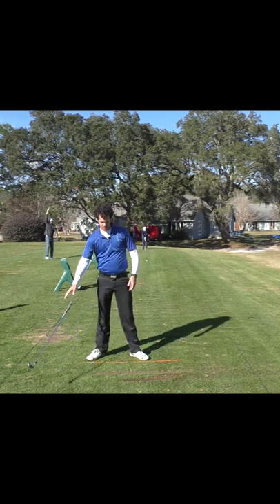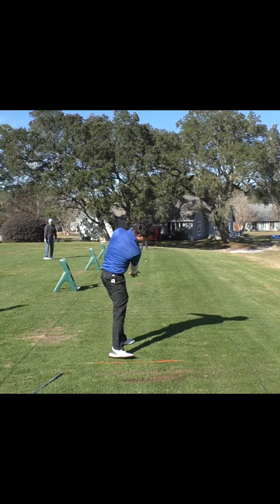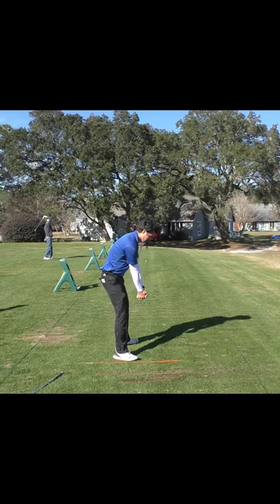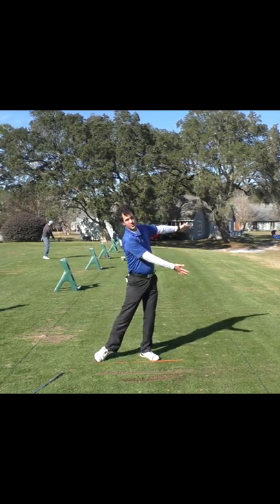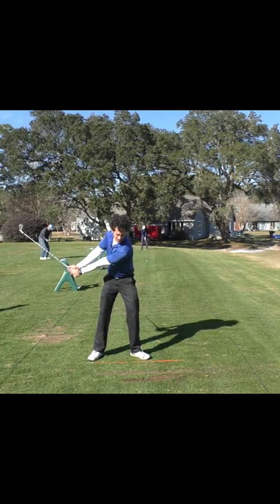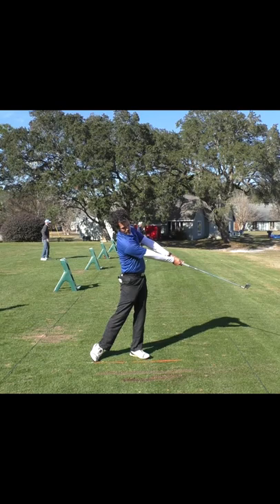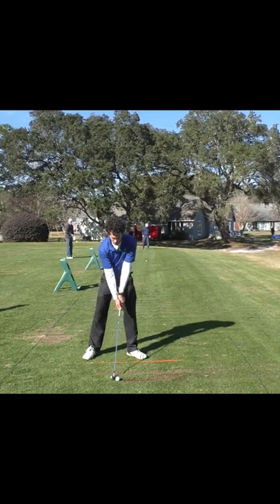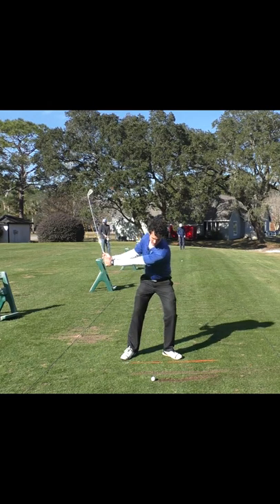How to Get GREAT BALLSTRIKING in UNDER 10 Seconds!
1. V1 Golf App (for analyzing my swing and my students' swings)
3. Athalonz shoes - a comfy and powerful golf shoe you will love.